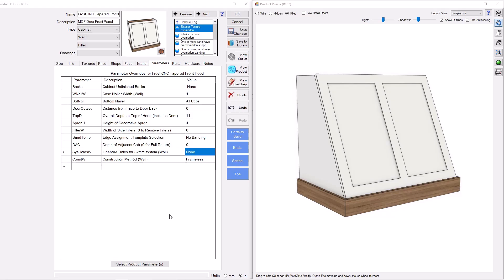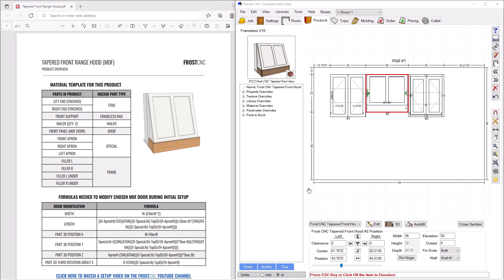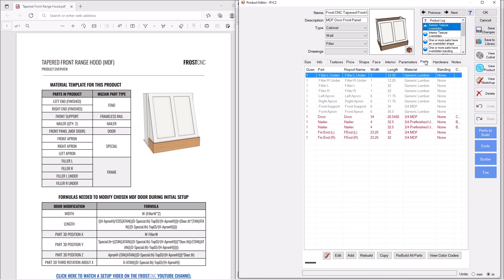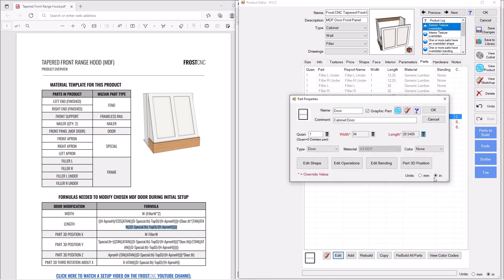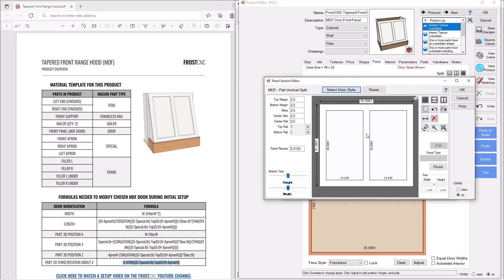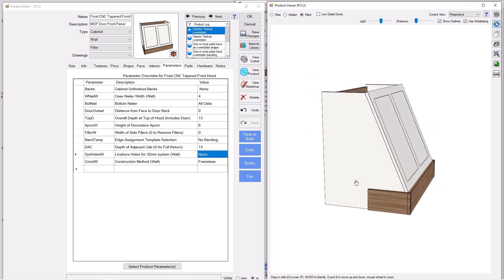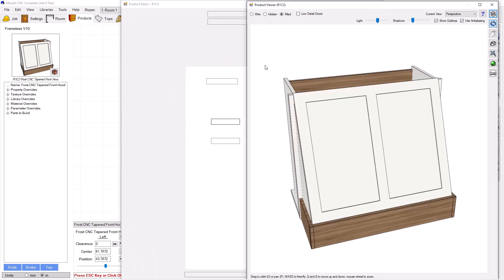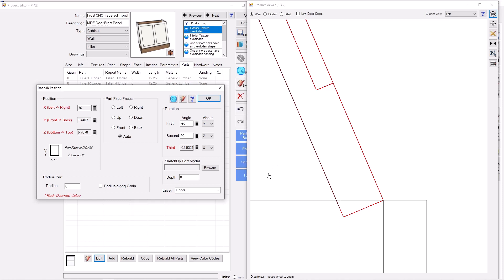RANGE HOOD MADE EASY...MDF Door Tapered Front Range Hood in Mozaik Software!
Parametric MDF Door Tapered Front Range Hood in Mozaik software.

Frost CNC offers CNC and software training worldwide across a number of platforms including Mozaik and VCarve Pro.  Let me help you take your business to the next level by mastering your software.